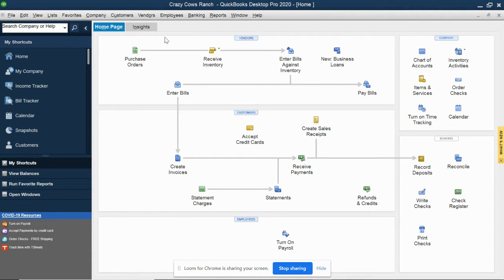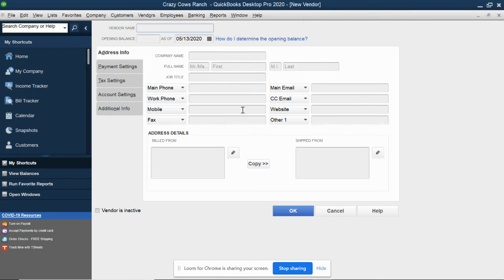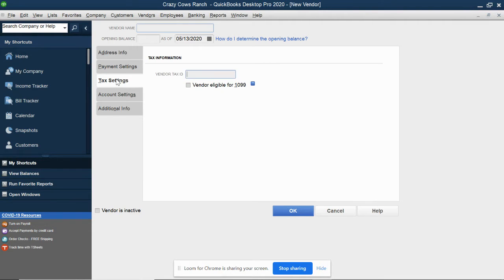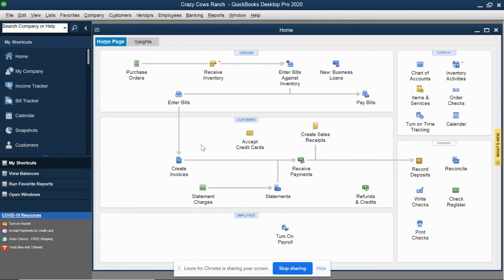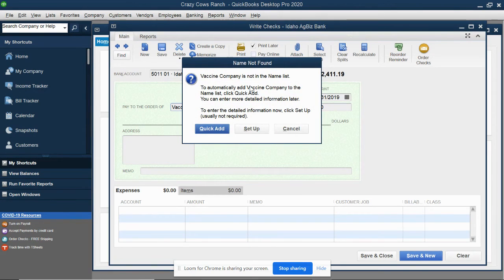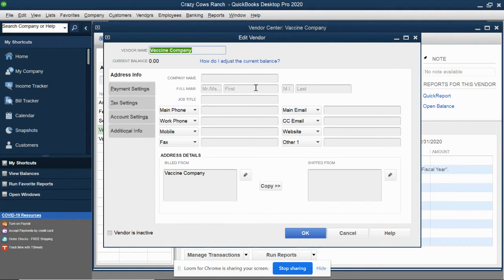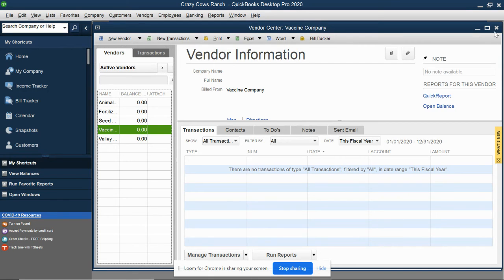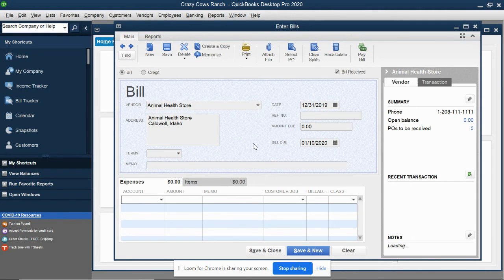UI QuickBooks for Ag: Accounts Payable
University of Idaho Extension Presents:  Adding Vendors & A P

Created by Sidnee Hill, Farm Business Management and Benchmarking Program Coordinator for the University of Idaho